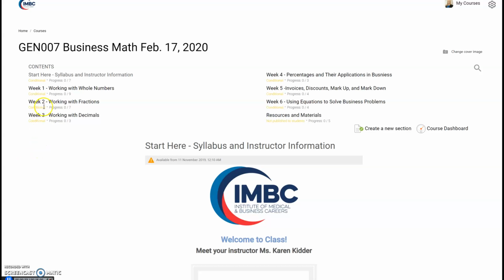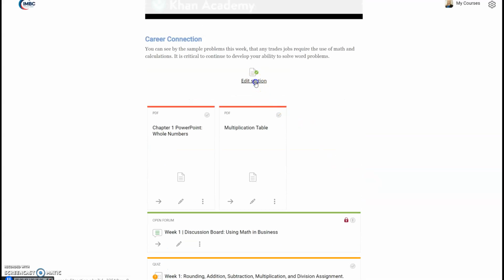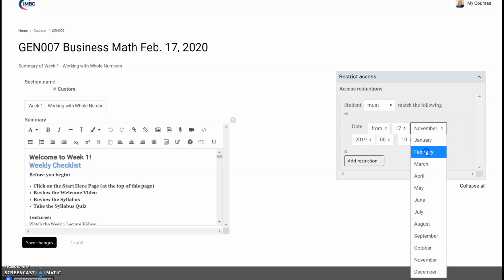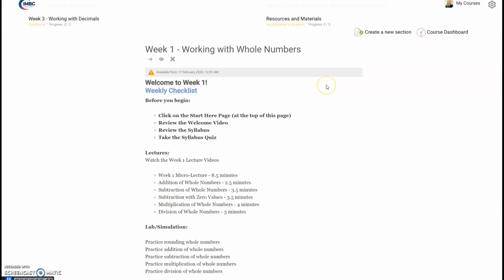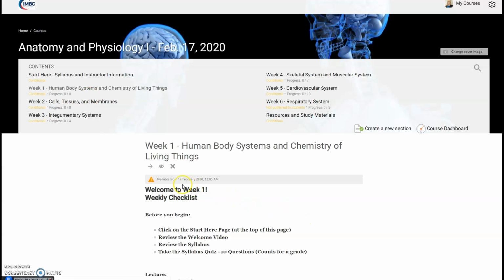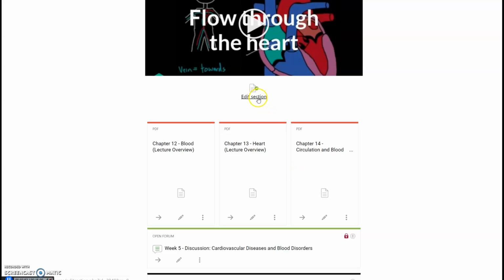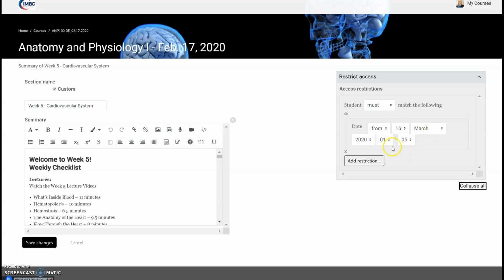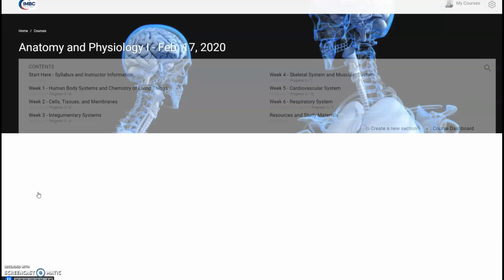Setting conditional weekly dates for each course